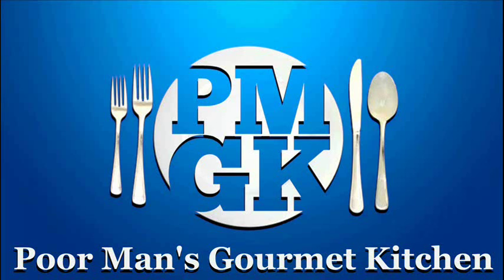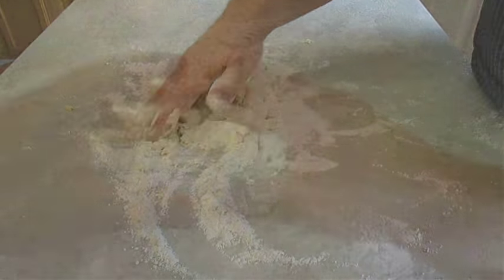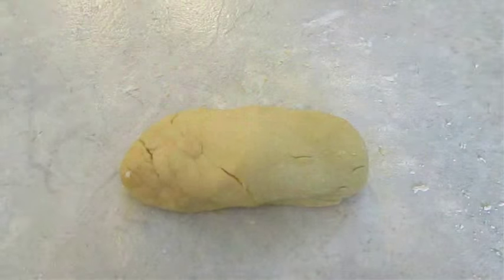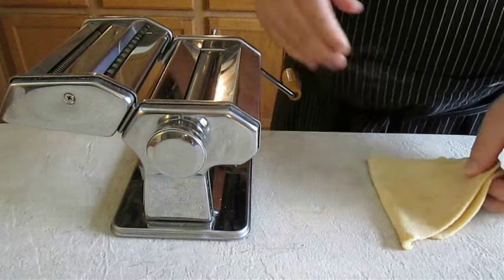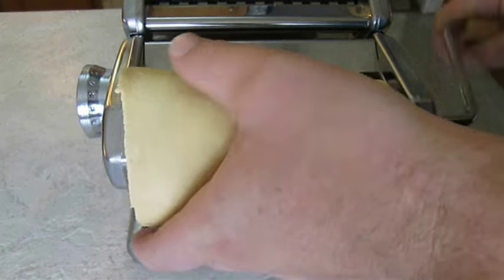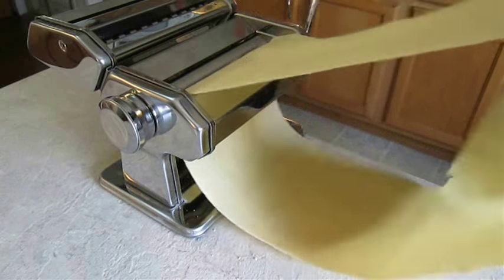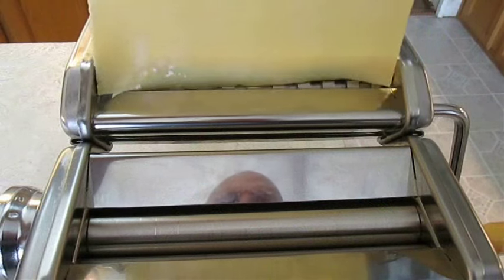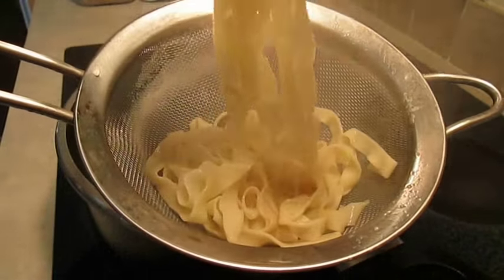How to make Perfect Pasta - Ravioli Sheets, Fettuccine and Angel Hair Pasta - PoorMansGourmet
2  New Videos per week, usually Wed & Fri Afternoons

Understanding the dough consistancy is the most important part I show when I teach you how to make pasta.  As the old saying goes, "Great dough, great pasta!"  So learn how simple it is to knock these noodles out and tune into my other recipes below so I can teach some wonderful sauces to go with your pasta.

If you need to look for a Crispy Fried Shrimp Recipe, or you want to know how to make Beef Wellington, King Crab or you want to know how to cook Clams, Mongolian Beef, maybe you want to know how to cook asparagus in a pan or even a Swai fish recipe; well, this is the channel for you because I've got it all!